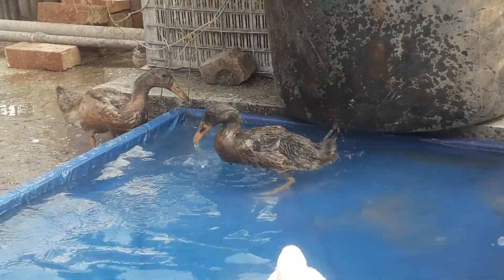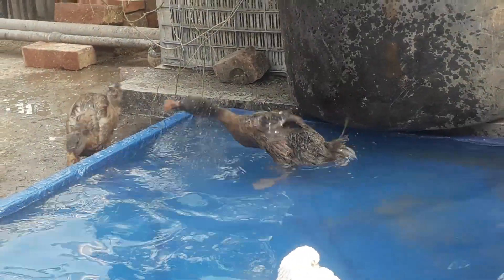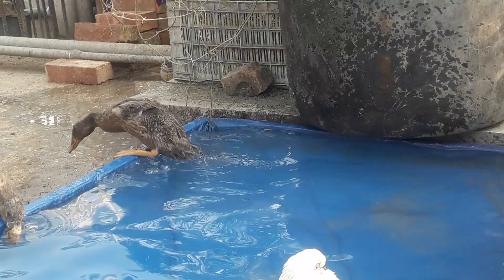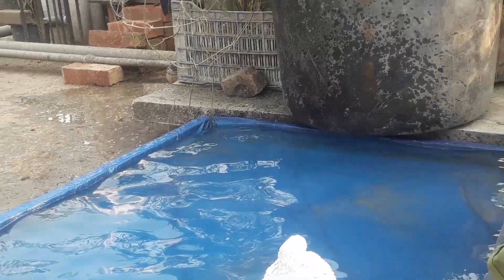ছাদে হাঁসের গোসল || Now it’s bath time 🥰